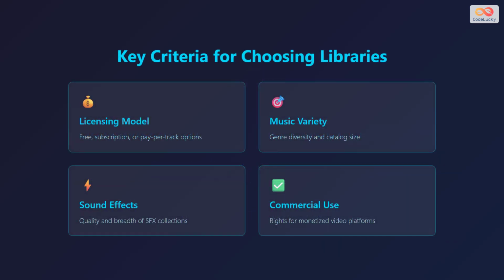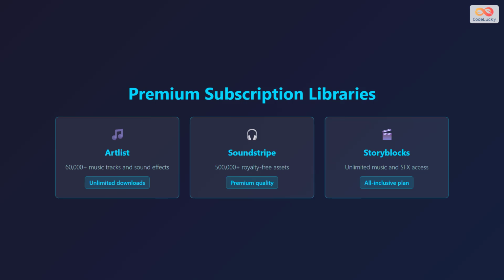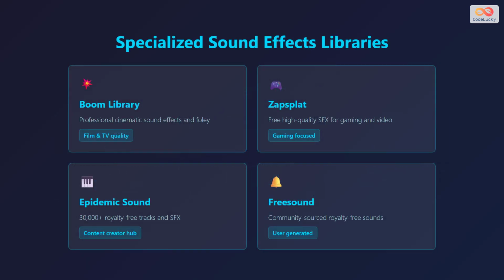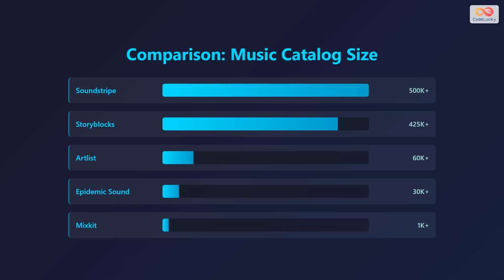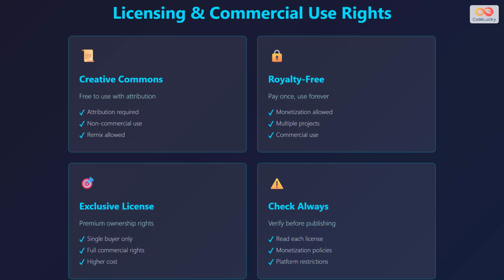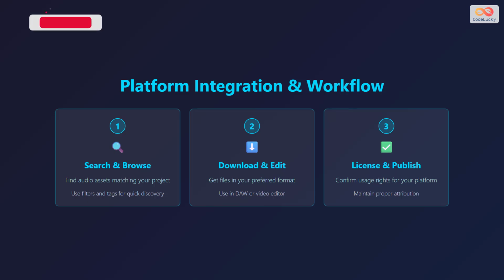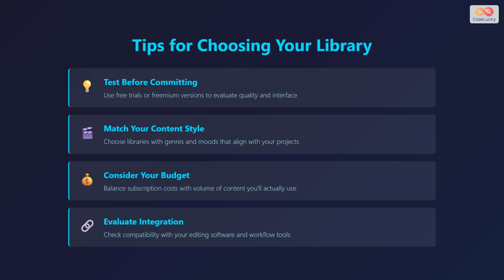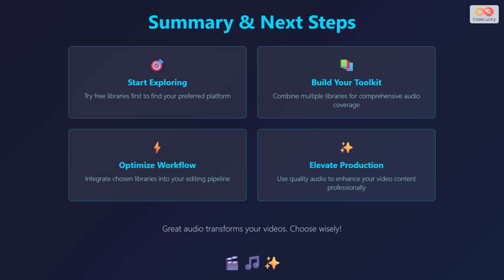Best Music & SFX Libraries for Video Production 2025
This comprehensive comparison covers premium subscription services like Artlist, Soundstripe, and Storyblocks with massive catalogs of 500K+ tracks. Learn about free options like Mixkit and Pixabay perfect for beginners.

Explore specialized SFX libraries including Boom Library for cinematic effects and Zapsplat for gaming.

Get expert tips on choosing the right library for your budget and content style. Transform your videos with professional audio!

Chapters:
00:00 - Best Music and Sound Effect Libraries
00:25 - Key Criteria for Choosing Libraries
00:58 - Premium Subscription Libraries
01:33 - Free and Freemium Options
02:07 - Specialized Sound Effects Libraries
02:48 - Comparison: Music Catalog Size
03:28 - Licensing and Commercial Use Rights
04:08 - Platform Integration and Workflow
04:43 - Tips for Choosing Your Library
05:17 - Summary and Next Steps
05:55 - Outro